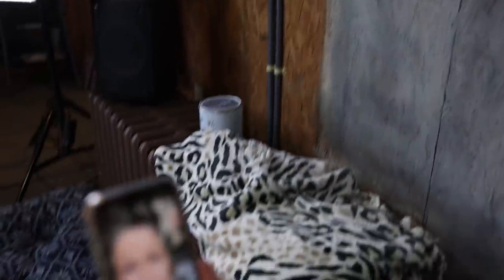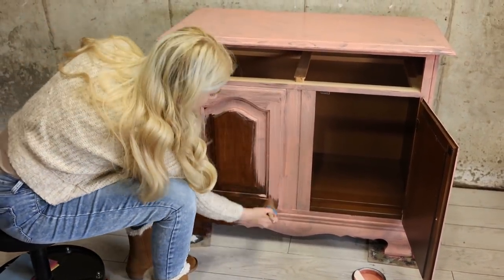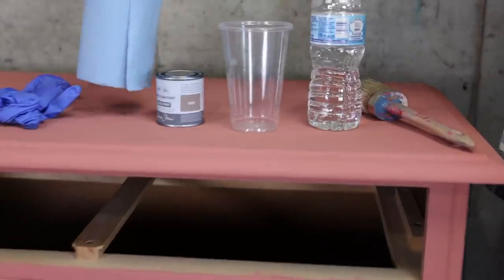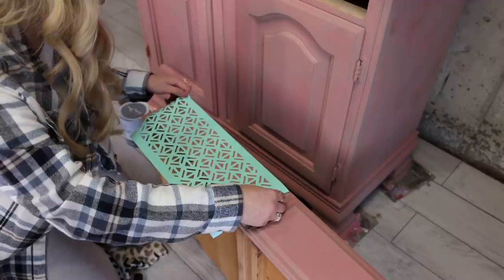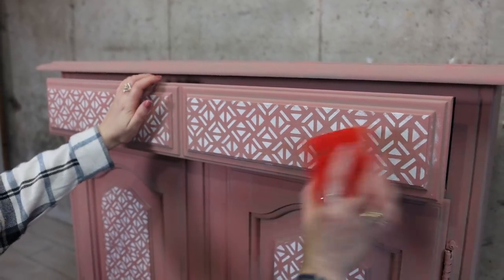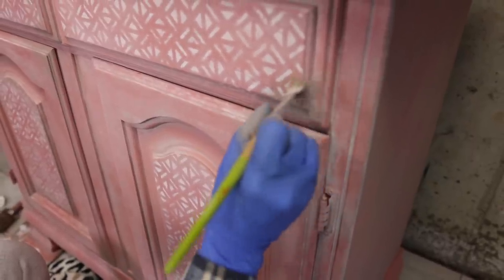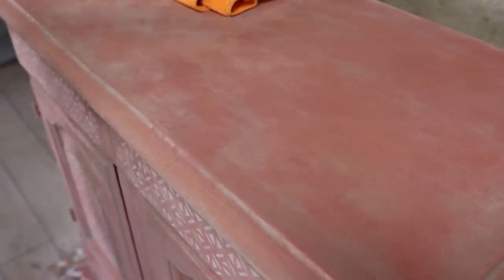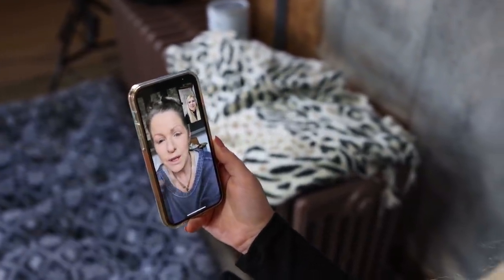Can Furniture be BOHO, OLD WORLD and GLAM? Challenge with @TheReclaimedHeirloom ~ ASMR DIY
This week we collaborate with @TheReclaimedHeirloom for a fun challenge where I end up trying to blend Bohemian and Old World inspired furniture with my love for Glam! Thanks to Christina, @AnnieSloanHome and @ReDesignwithPrima for making this challenge possible!

0:00 Intro
1:30 Prep Work and Painting
5:00 Paint Ragging
9:24 Stenciling
13:12 Touch-Ups & Distressing
14:24 More Ragging
18:48 Finishing Details
22:33 Finished Piece

                            M A T E R I A L S 👇

+ New Hardware

 K A C H A   P R O D U C T S 👇